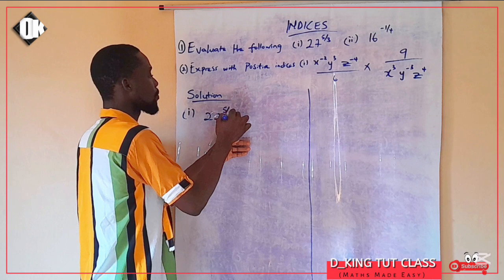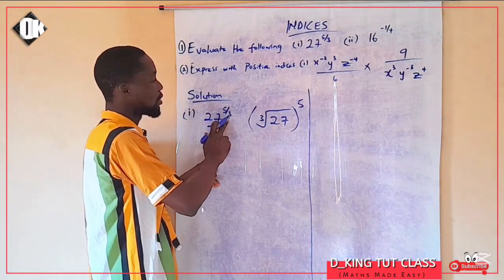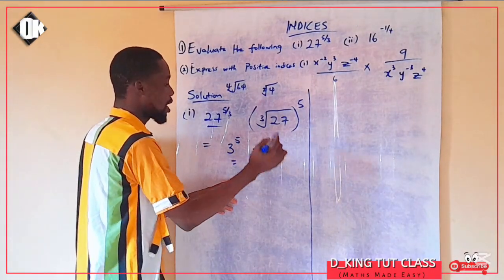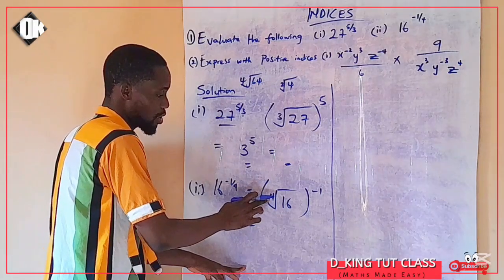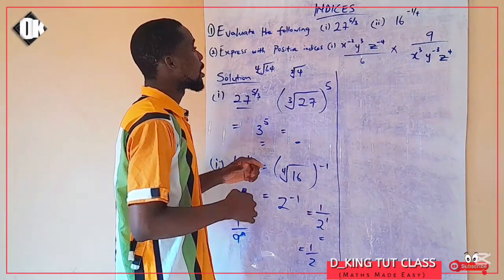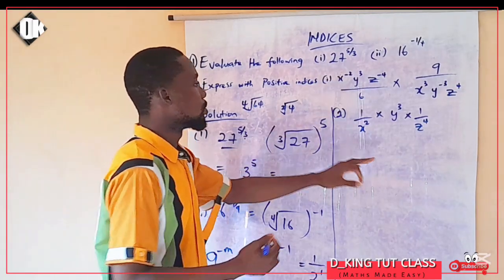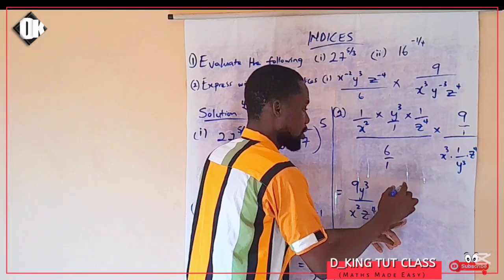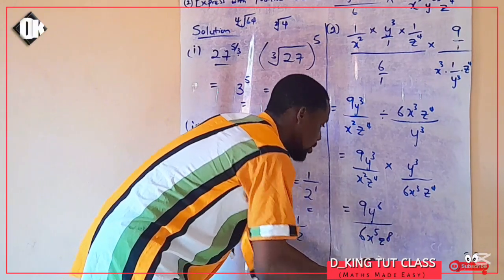D_KING SERIES ● INDICES ● EPISODE 1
Please watch.